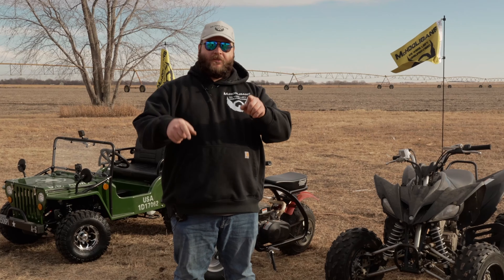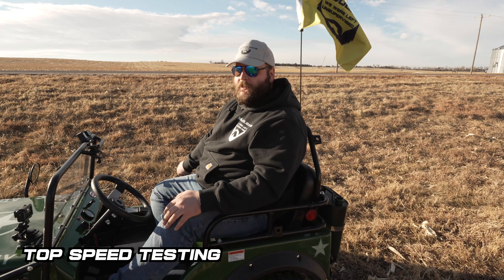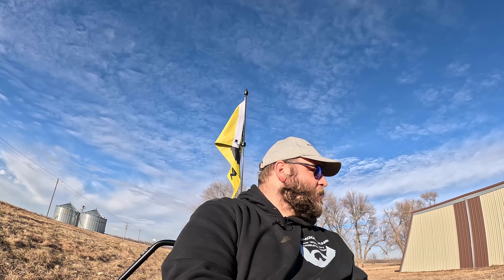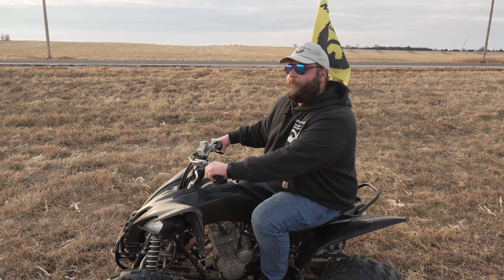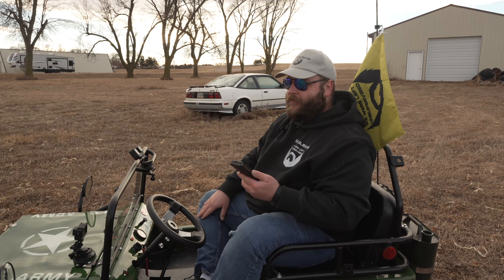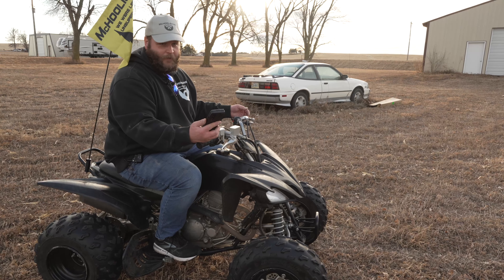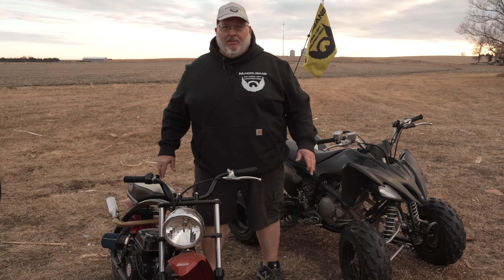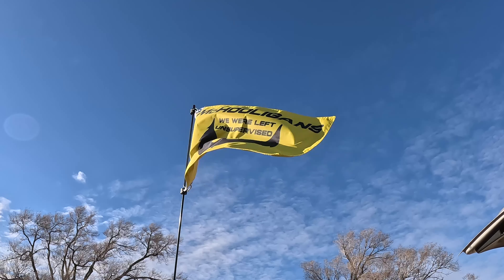Performance Testing (Mini Jeep)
We put the Coolster Mini Jeep up against a few of our other toys to see how it compares. We were less than impressed but hopeful for some upcoming changes that we'll be making to the Jeep.